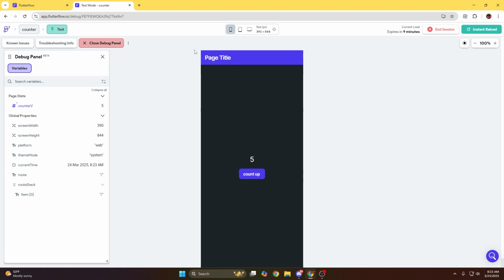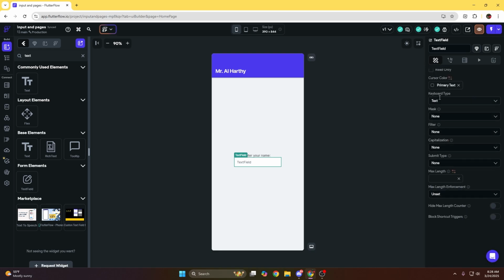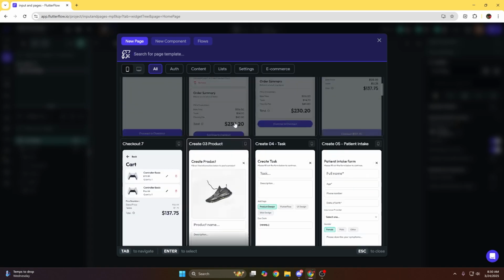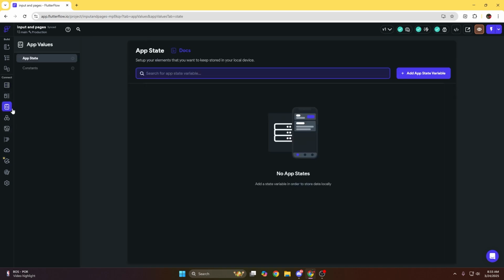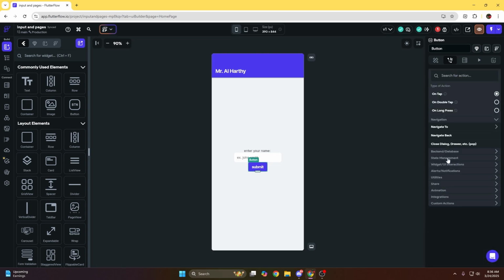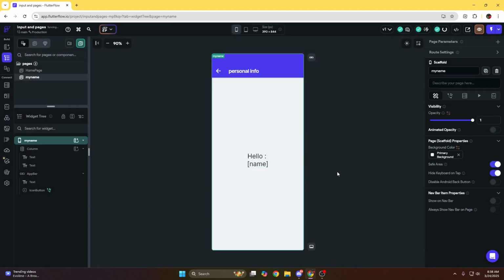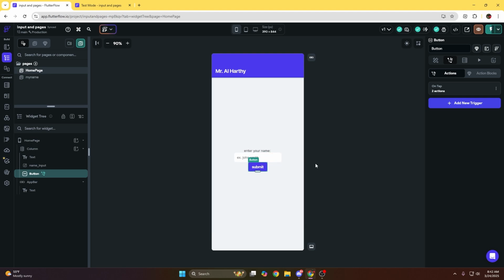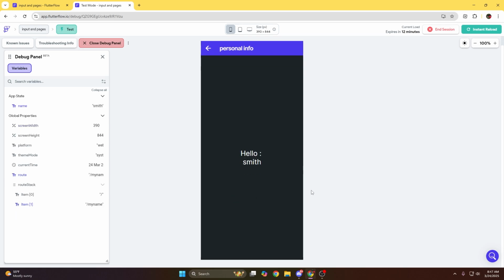Flutter Flow: How to add an input and save it in App State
flutterflow.io